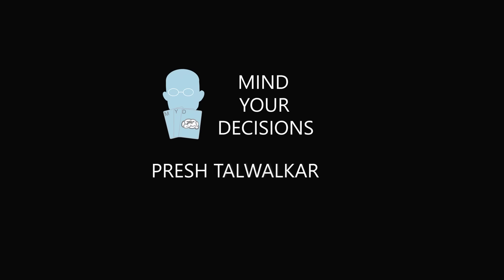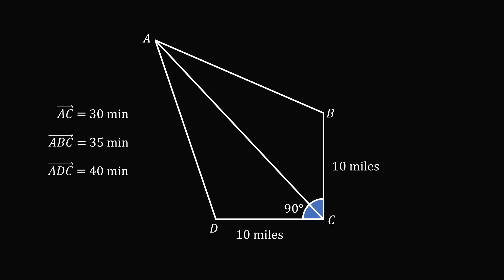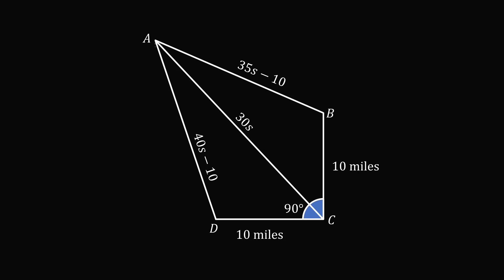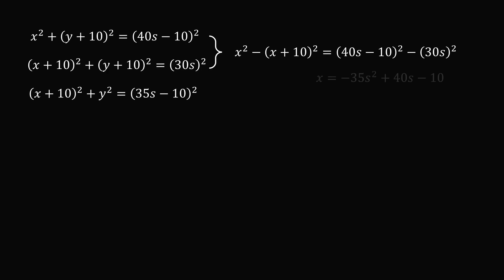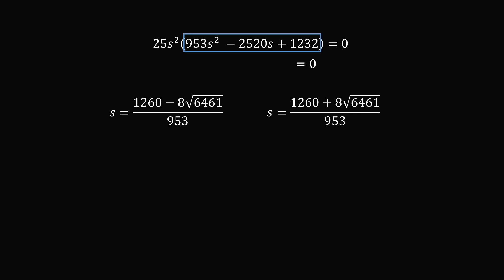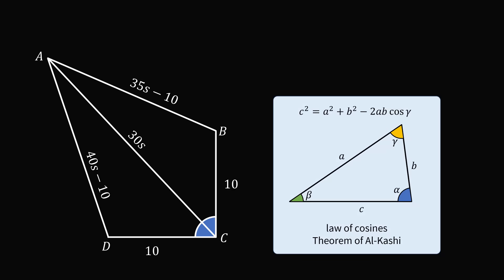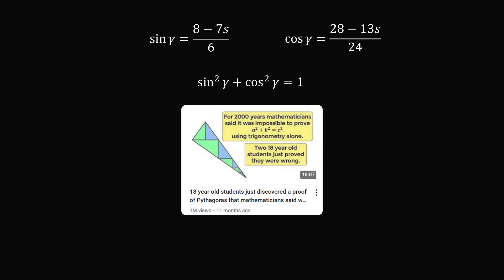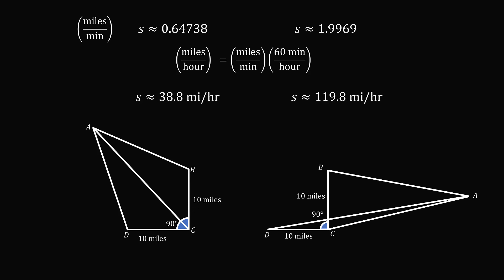Popular Science's "Unsolved" Car Puzzle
Thanks to Kirby Stevens for the suggestion! This tricky puzzle was unsolved until the magazine Popular Science republished it in 1986.

0:00 problem
2:20 preliminaries
4:22 method 1
11:13 method 2

An impossible proof from 18 year old students - sine squared plus cosine squared equals 1 from trigonometry (not Pythagoras)

2017 Shorty Awards Nominee. Mind Your Decisions was nominated in the STEM category (Science, Technology, Engineering, and Math) along with eventual winner Bill Nye; finalists Adam Savage, Dr. Sandra Lee, Simone Giertz, Tim Peake, Unbox Therapy; and other nominees Elon Musk, Gizmoslip, Hope Jahren, Life Noggin, and Nerdwriter.